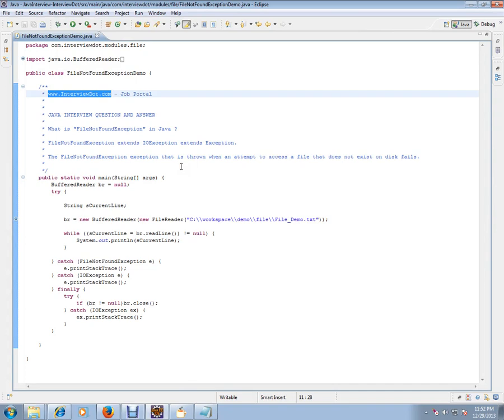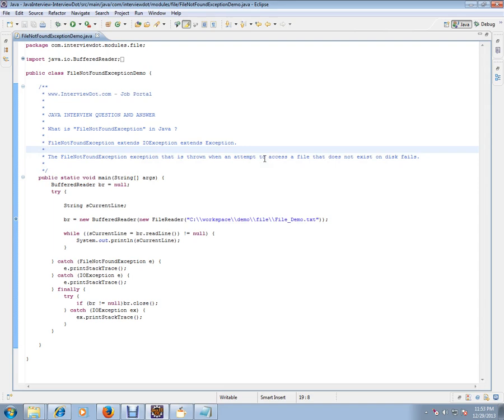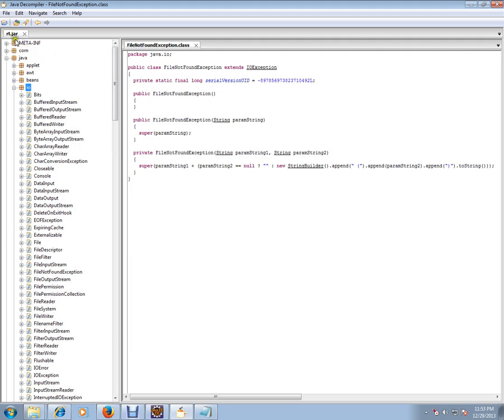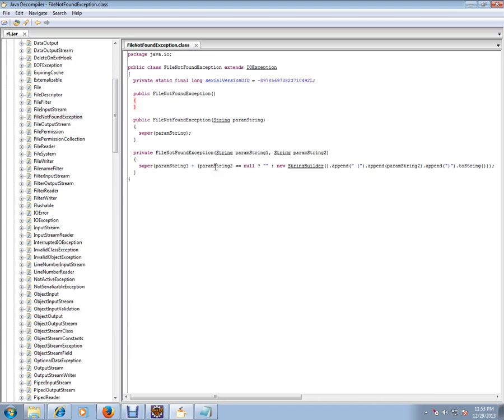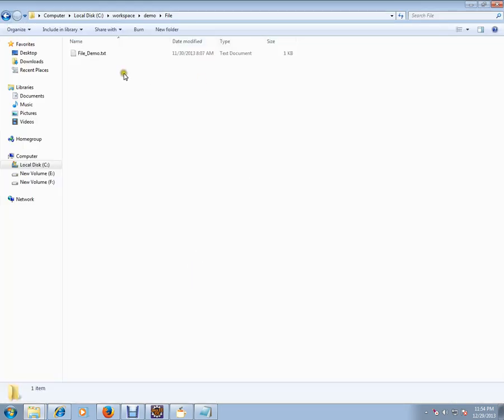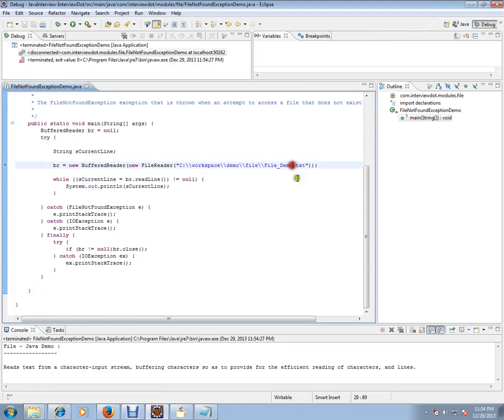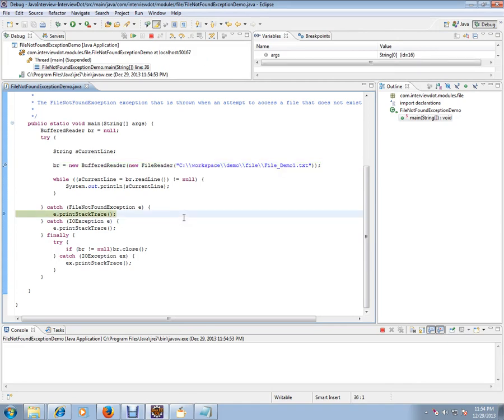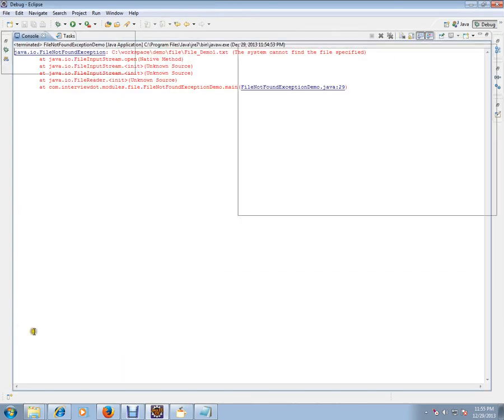FileNotFoundException in Java